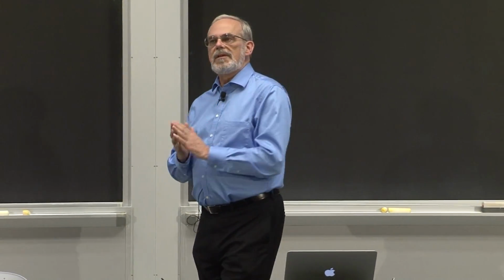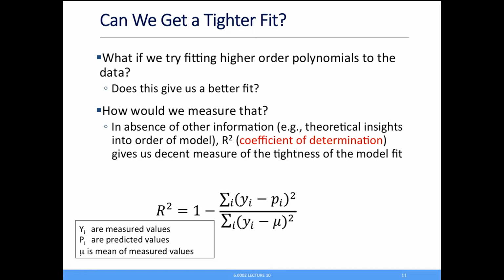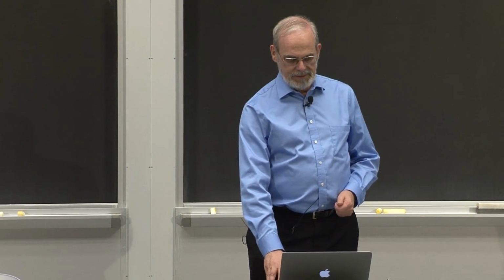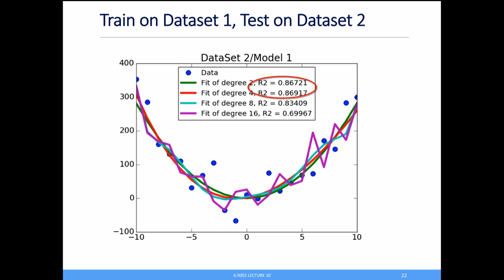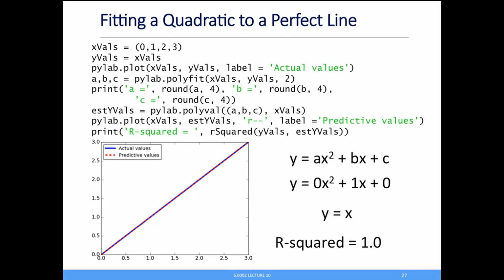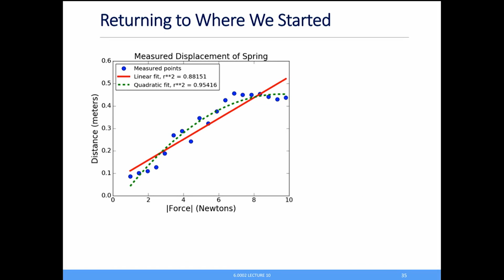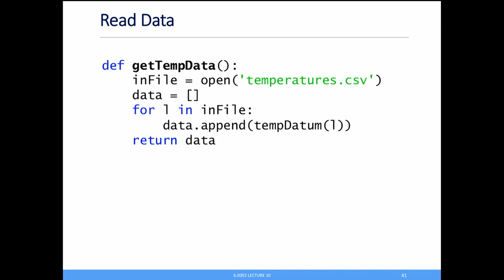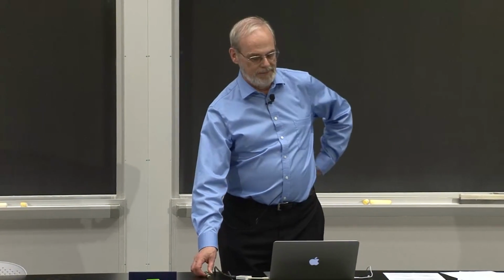10. Understanding Experimental Data (cont.)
MIT 6.0002 Introduction to Computational Thinking and Data Science, Fall 2016
Instructor: Eric Grimson

Prof. Grimson continues on the topic of modeling experimental data.